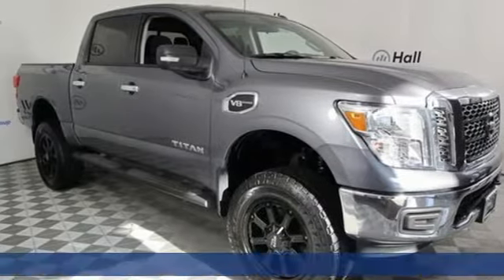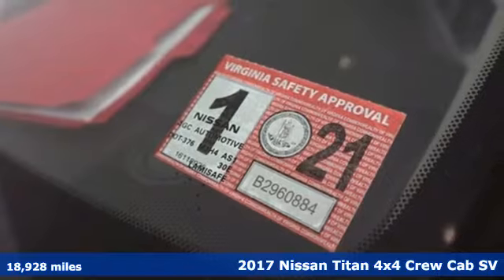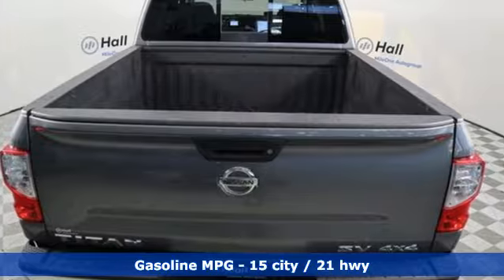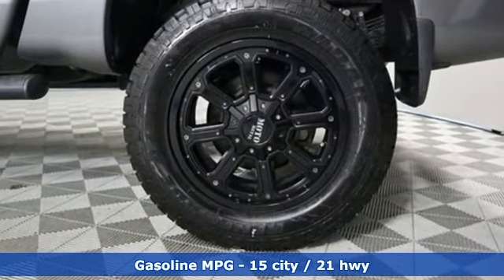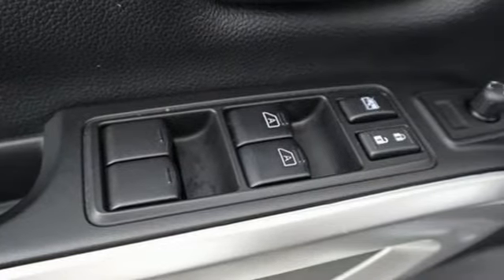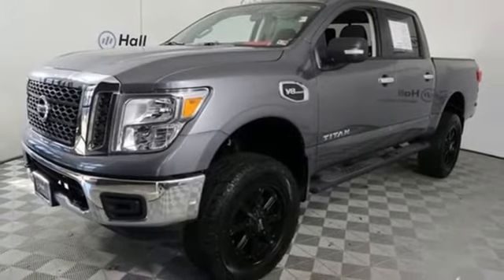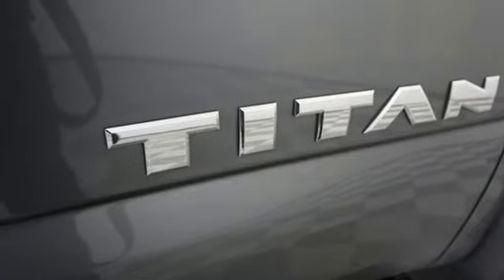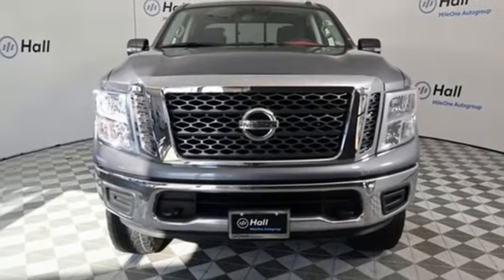Used 2017 Nissan Titan Virginia Beach VA Norfolk, VA 902203A - SOLD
Year: 2017
Make: Nissan
Model: Titan
Trim: SV
Engine: 5.6L V8
Transmission: 7-Speed Automatic
Color: Gray
Interior: black
Mileage: 18928
Stock #: 902203A
VIN: 1N6AA1EJ0HN545894
JUST ARRIVED. PENDING INSPECTION. 2017 Nissan Titan SV Gun Metallic Cargo Package, Backup Camera, Audio Package, Climate Package, Comfort Package, Heat Package, License Plate Front Mount Package, Light Package, Power Mirror Package, Power Package, 4WD, 6 Speakers, AM/FM radio: SiriusXM, Brake assist, CD player, Driver door bin, Driver vanity mirror, Electronic Stability Control, Front Manual Split Bench Seat (40/20/40), Front reading lights, Illuminated entry, Panic alarm, Power steering, Power windows, Radio data system, Remote keyless entry, Security system, Steering wheel mounted audio controls. 4WD 7-Speed Automatic 5.6L V8brbrRecent Arrival! Odometer is 7363 miles below market average!brbrbrbrbr*Every Internet Price includes current applicable dealer discounts. Your additional costs are sales tax, tag and title fees for the state in which the vehicle will be registered, any dealer-installed options (if applicable) and a $699 dealer processing fee (Virginia, North Carolina). Prices are subject to change, and prior sales are excluded. While every reasonable effort is made to ensure the accuracy of this information, we are not responsible for any errors or omissions contained on these pages. Please verify any information in question with the dealer.

Address:
3757 Bonney Road